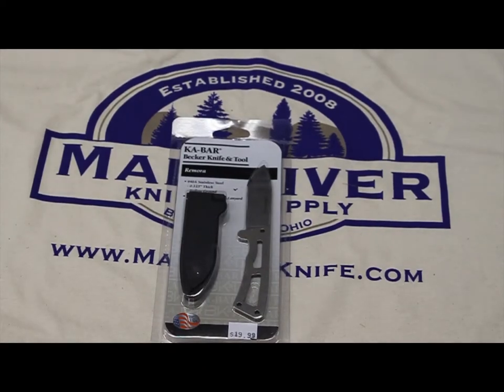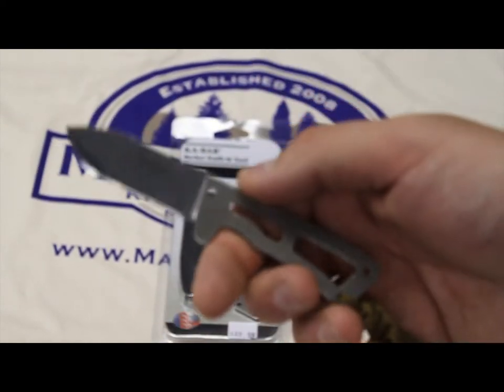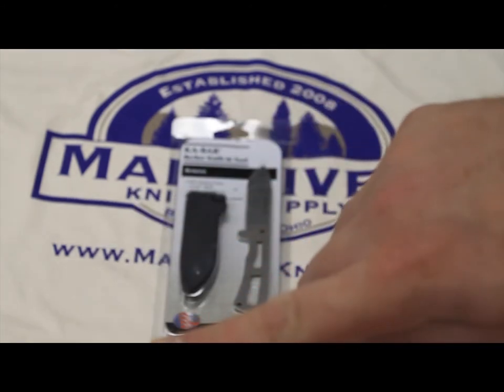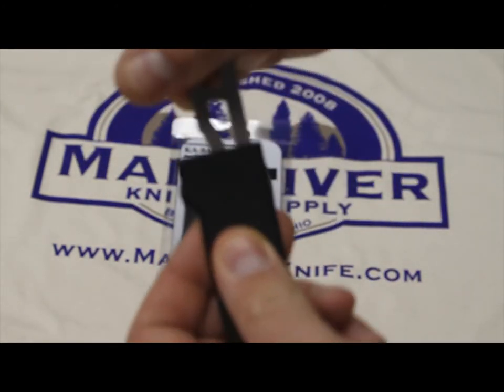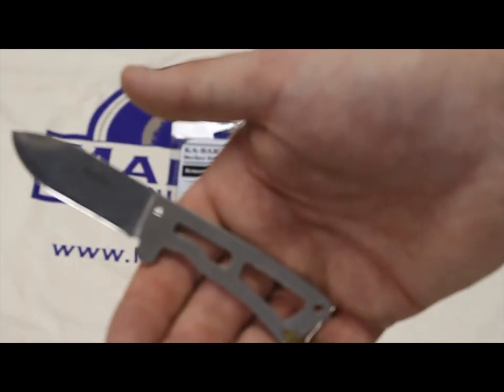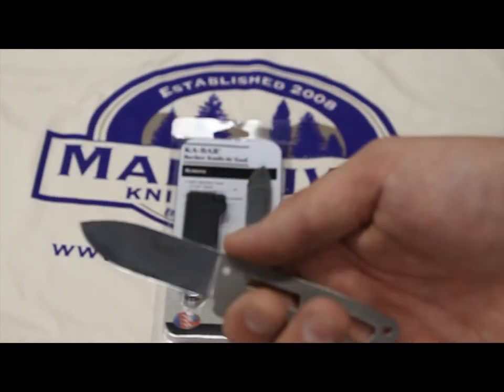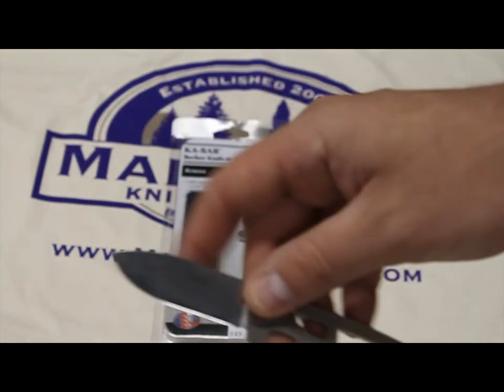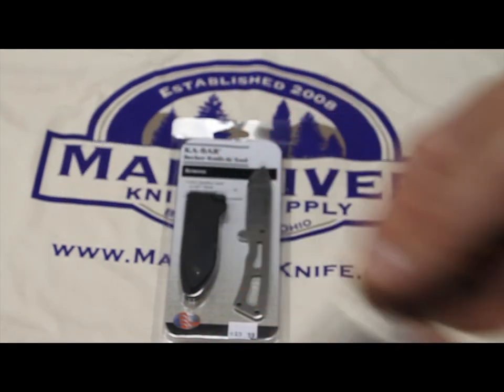Becker BK13 Remora